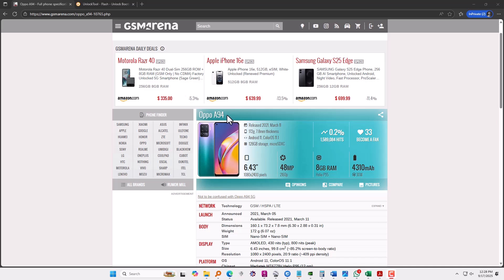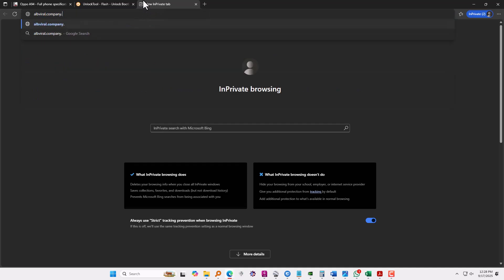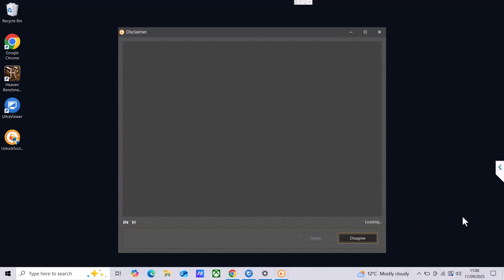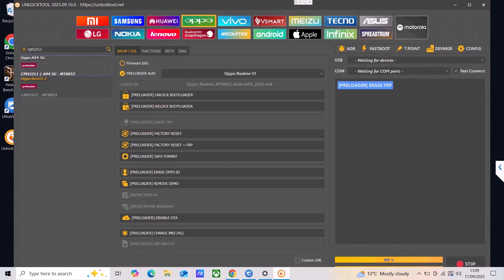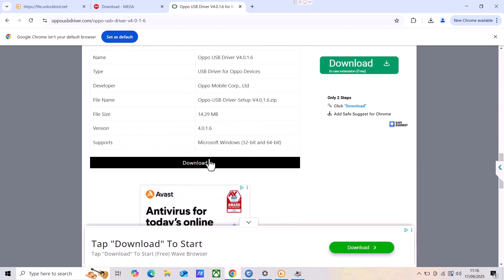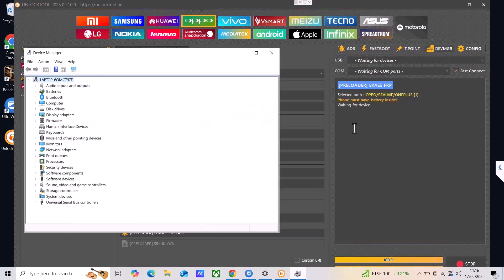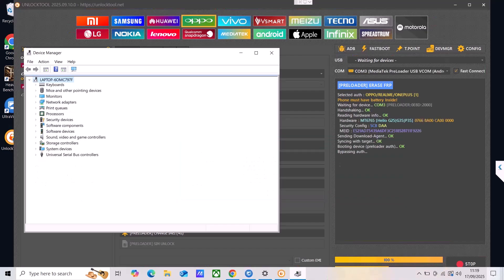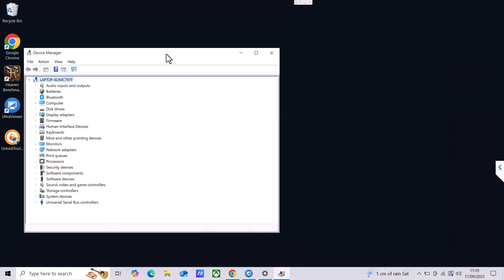All Oppo Phones FRP Bypass using Unlock Tool (Tested)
In this video you will get clear and easy instructions to remove google lock FRP from Oppo A94 5G CPH221 using unlock tool.

What do you need in order to get work done:
1. Windows computer or laptop
2. USB Cable (authentic)
3. unlock tool or similar software

Steps you need to follow:
1. Load the software and choose your Oppo model
2. Click Preloader - Erase FRP
3. Power off your device (and disconnect it)
4. Connect cable while holding volume up and volume down together
5. Done